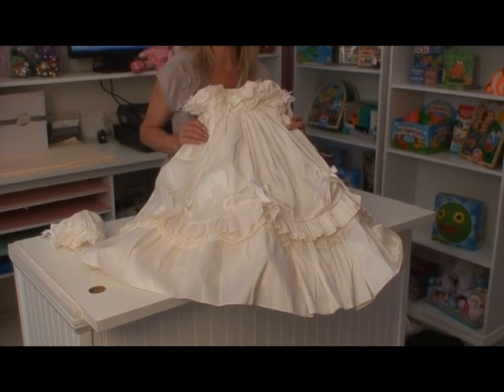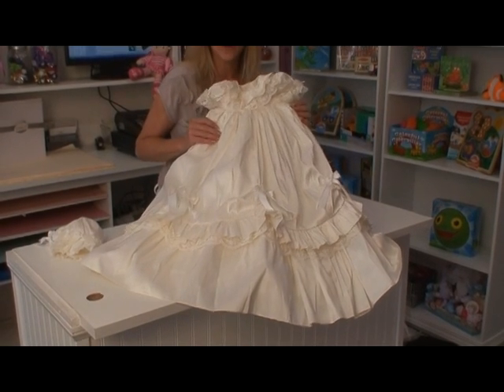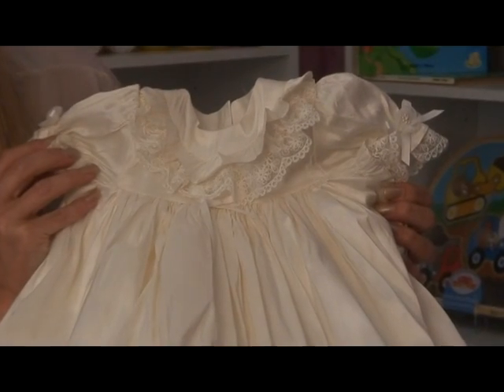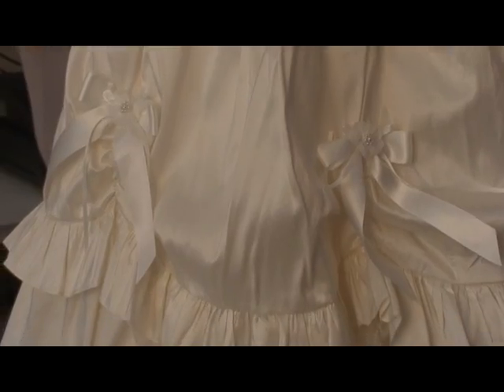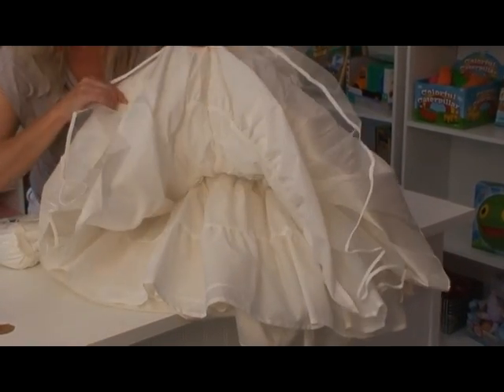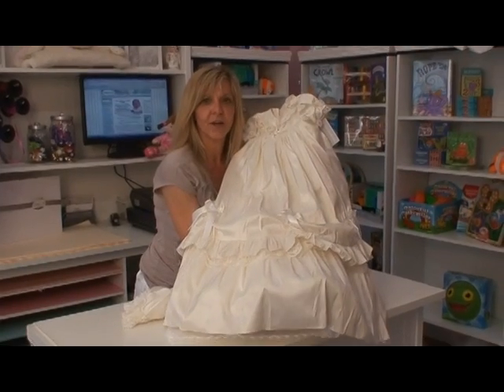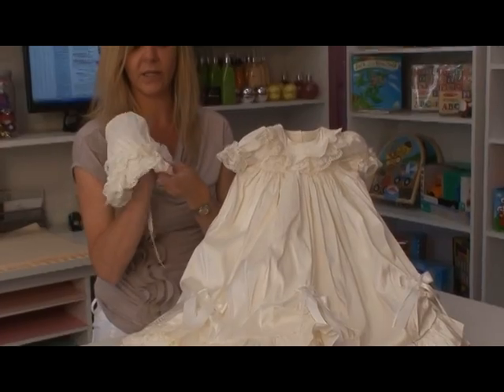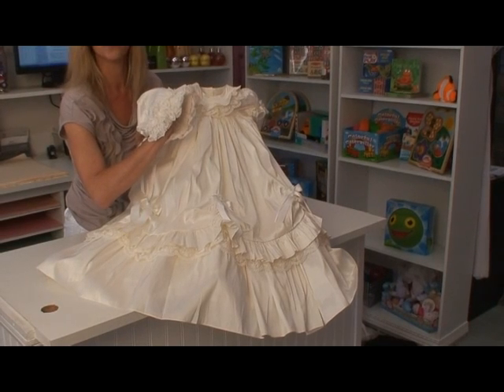Stunning Christening Gown!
Stunning Christening Gown!  Most Opulent Gown we carry.  Light Ivory finest silk taffeta.  Lace detaling from France.  Bow embelishments.  Bishop style top.  Sleeves have French Lace with organza rosettes.  The Bonnet has Victorian Flare.  Fully lined.